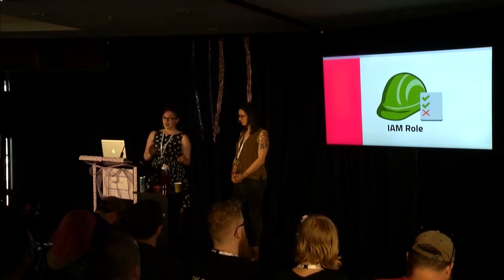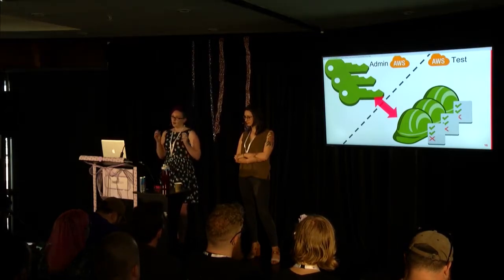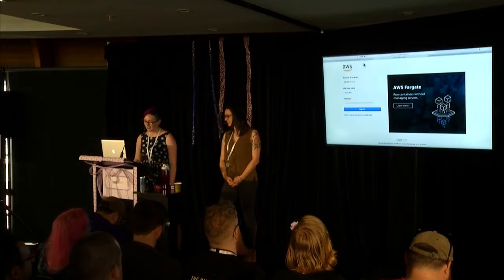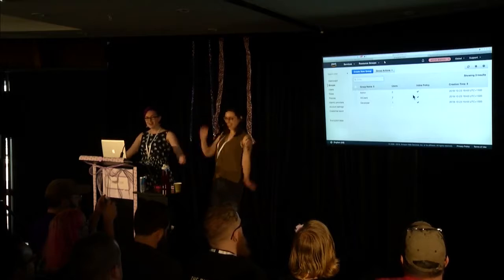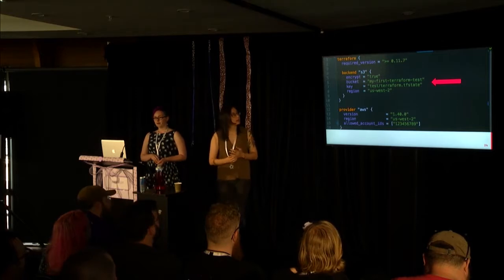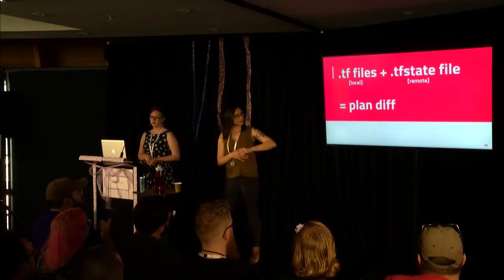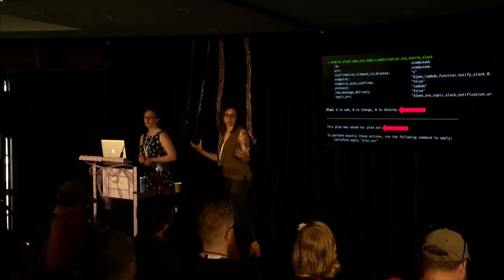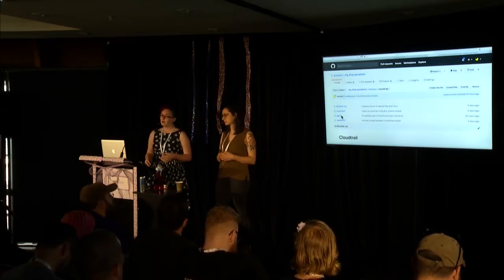How .tf to do Infrastructure as Code - Duck Lawn & Alix Klingenberg [keynote]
Get started with Terraform and AWS - insights from a site reliability engineer and a developer. We’ll share what you need to know to be on the best path for the security and stability of your platform. Pray to the demo gods as we walk you through a data ingestion feature with role based access control across multiple environments.

delivered to you by: Duck Lawn & Alix Klingenberg
Duck Lawn is a Site Reliability Engineer for a payments company. They spend their day building AWS infrastructure and promoting DevOps practices within their engineering team. They have a passion for sustainable on call rosters and shared responsibility for production systems. In their spare time they do content management for @BernardOfKRoad and would love to peruse cat pictures.
Alix is a software developer working at Auror HQ. Don’t ask her about facial recognition.